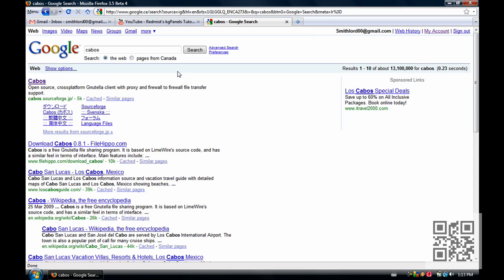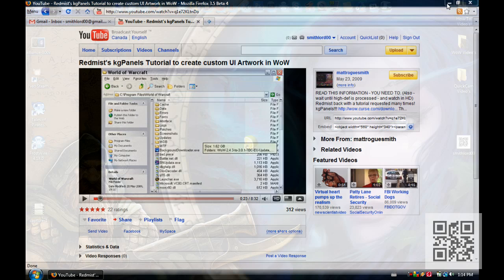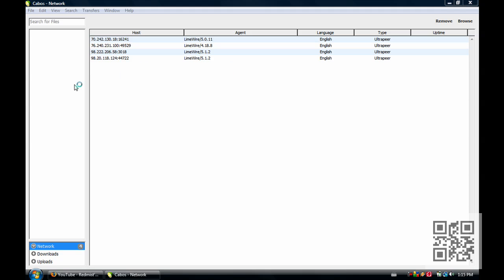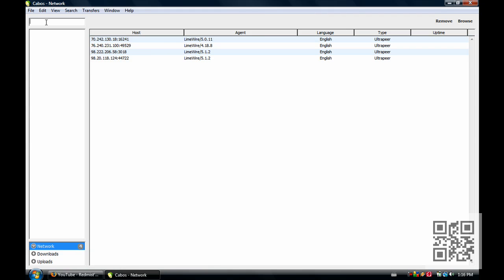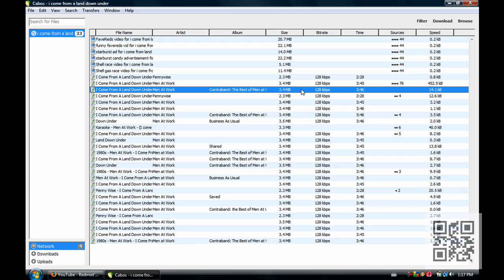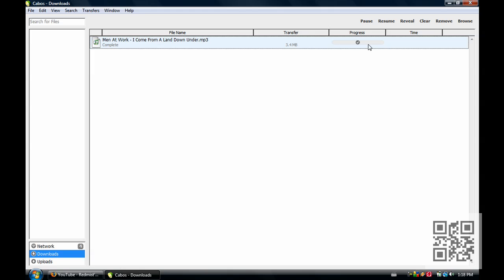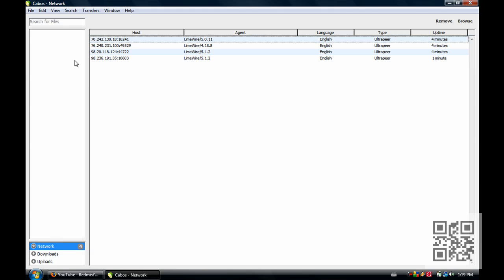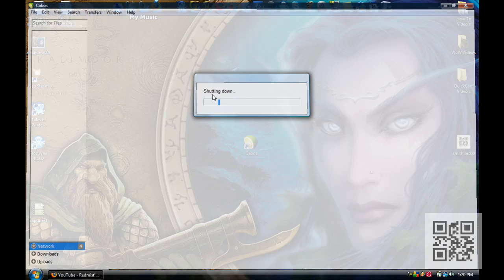How to: use Cabos (Free P2P client)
Just a demo of a great file downloader.
NOTE: This program is NOT illegal...  but the things you download can be!  Just so you know :)